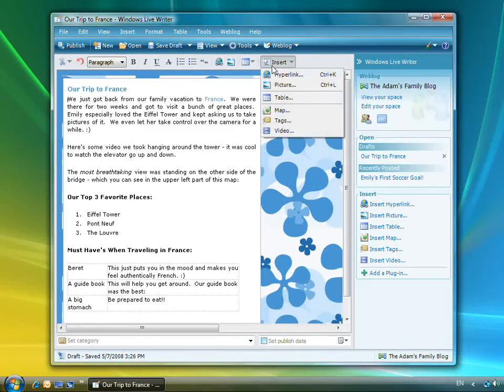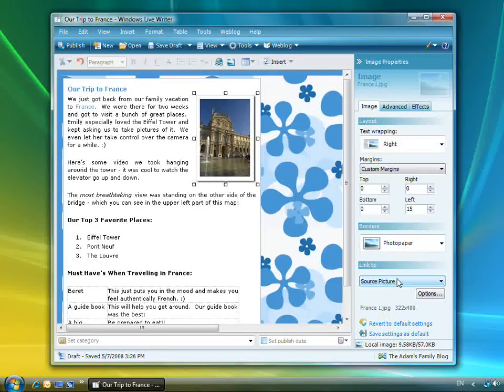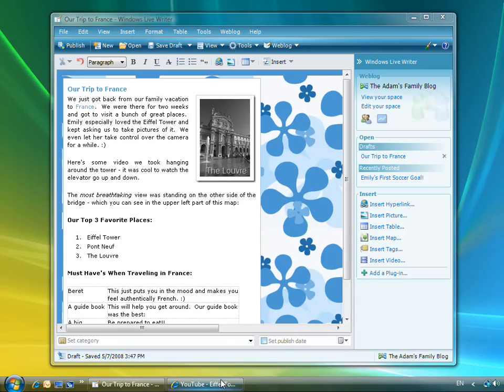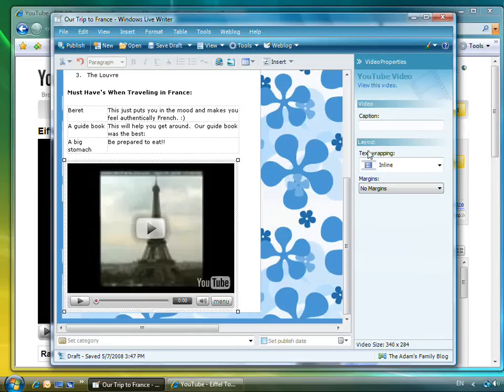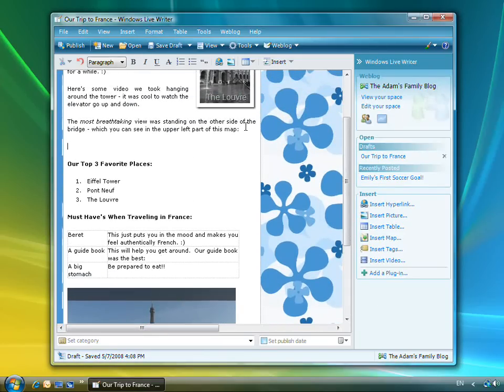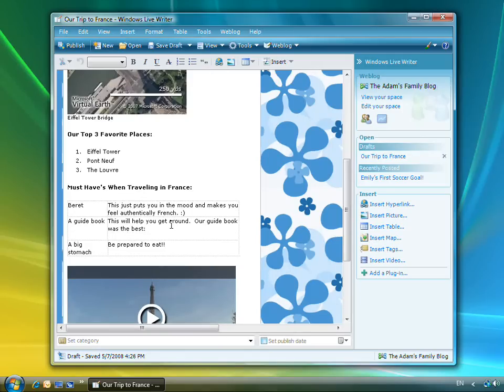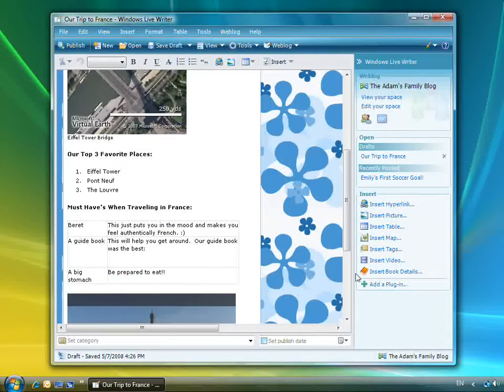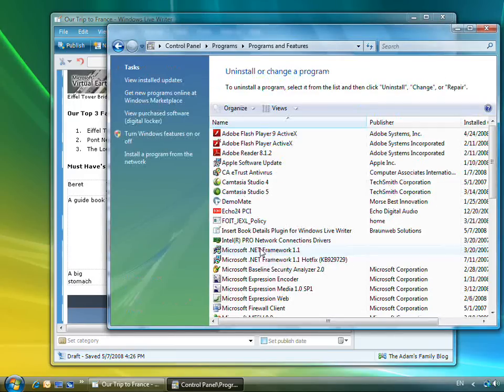3: Pictures, Videos, Maps & Plug-ins - Windows Live Writer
This instructional video demonstration shows how to insert and edit rich content - like pictures, videos and maps - using Windows Live Writer.